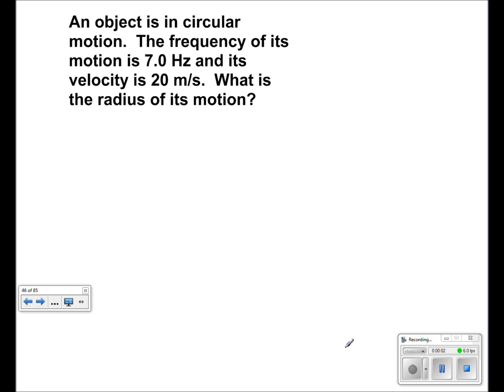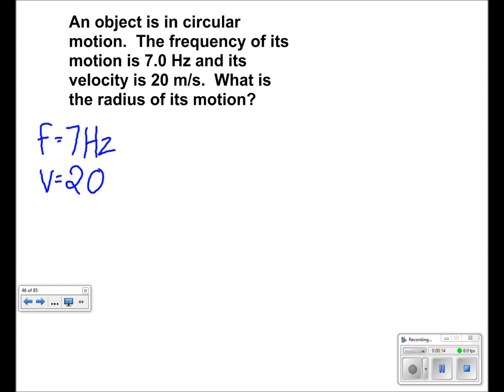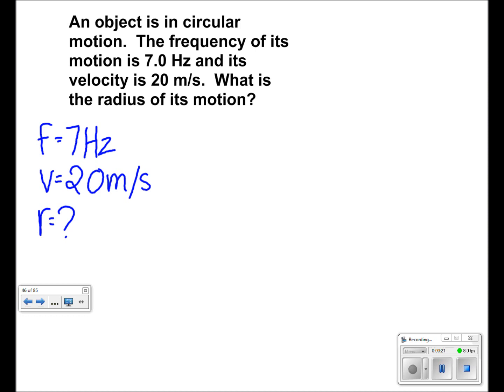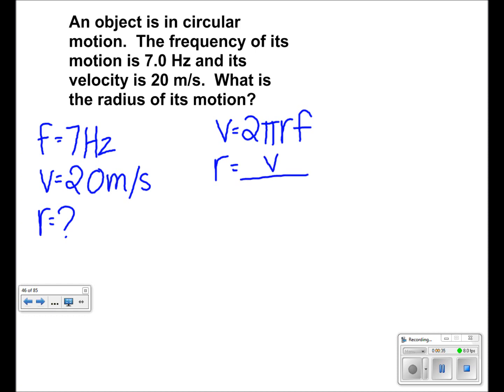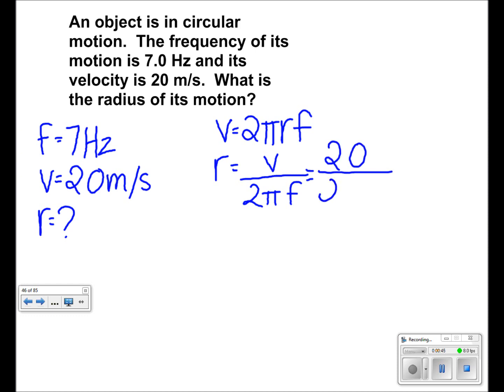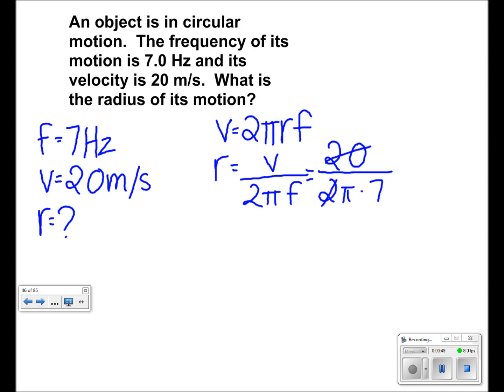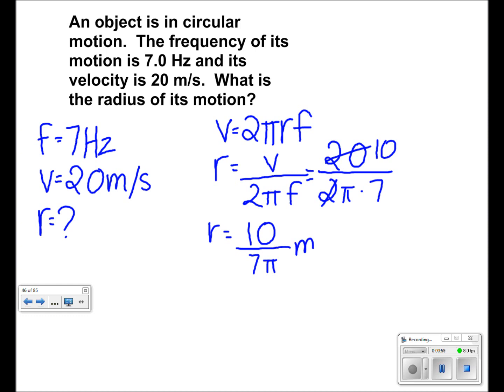Uniform Circular Motion Presentation #17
An object is in circular motion.  The frequency of its motion is 7.0 Hz and its velocity is 20 m/s.  What is the radius of its motion?